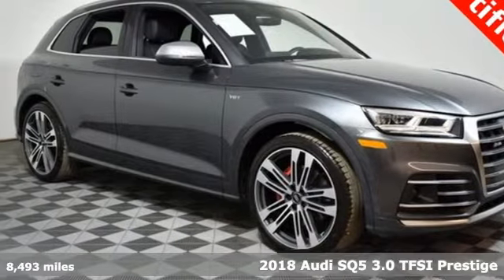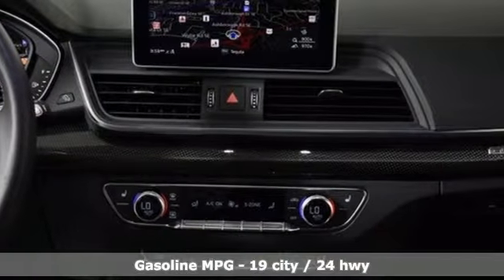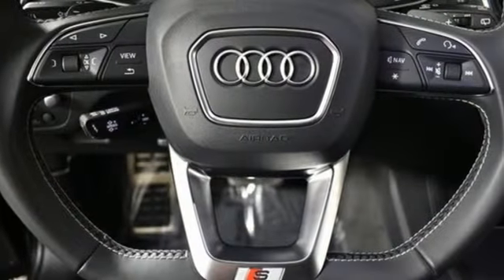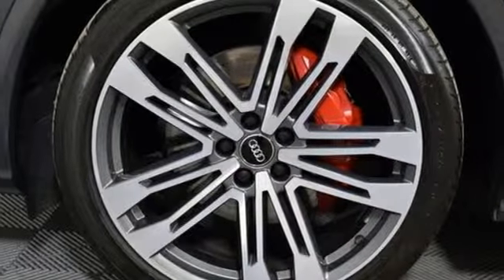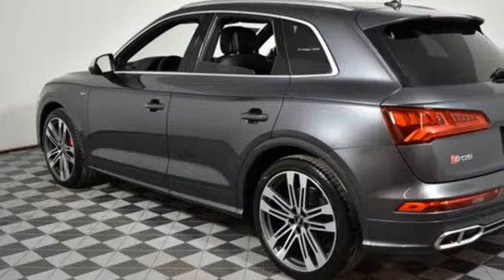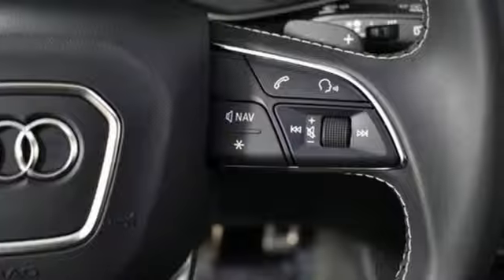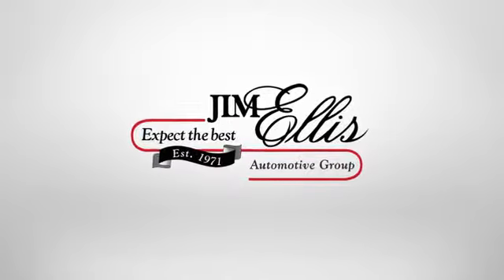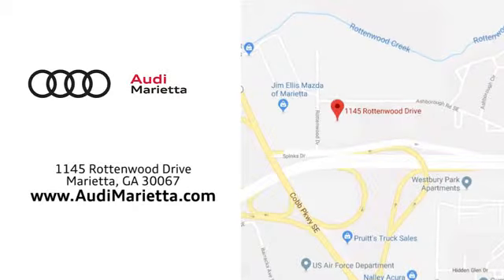Used 2018 Audi SQ5 Marietta Atlanta, GA U50248A - SOLD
Year: 2018
Make: Audi
Model: SQ5
Trim: 3.0T Prestige
Engine: 3.0L TFSI
Transmission: 8-Speed Automatic with Tiptronic
Interior: Black
Mileage: 8493
Stock #: U50248A
VIN: WA1C4AFY0J2093204

Address:
1715 Cobb Parkway South